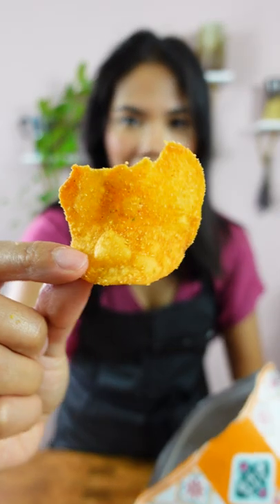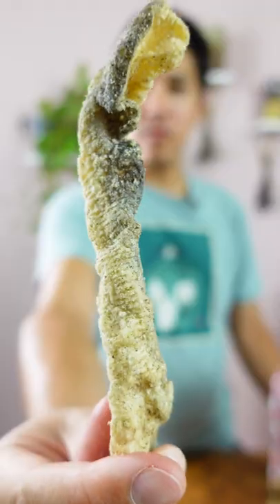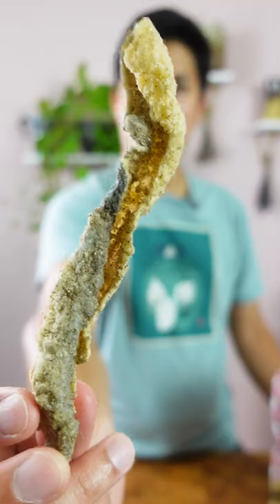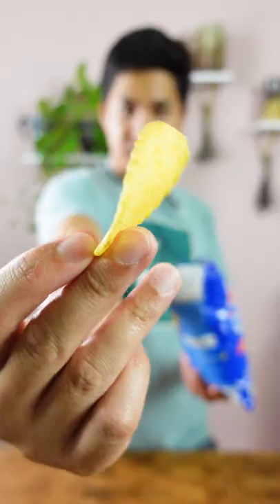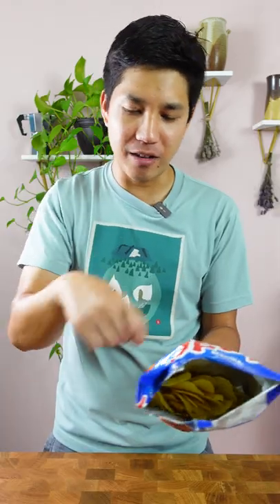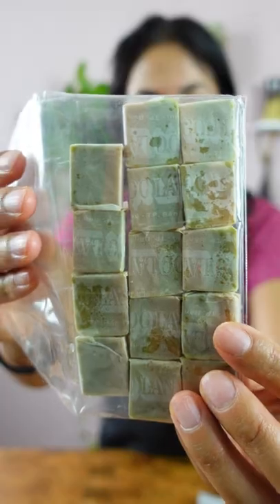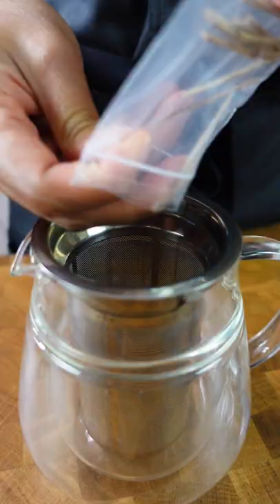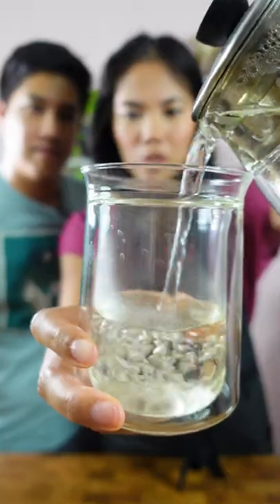Cambodian Snack Taste Test